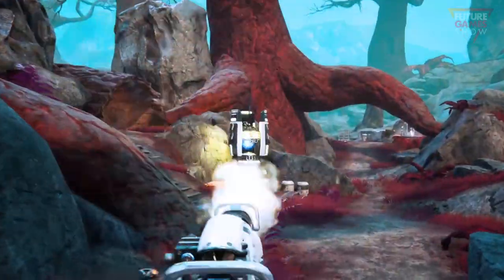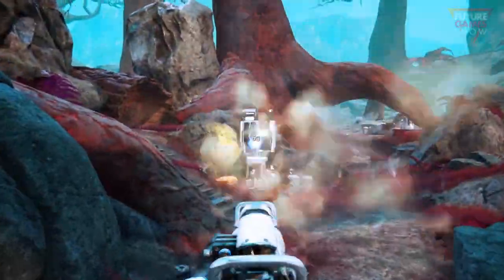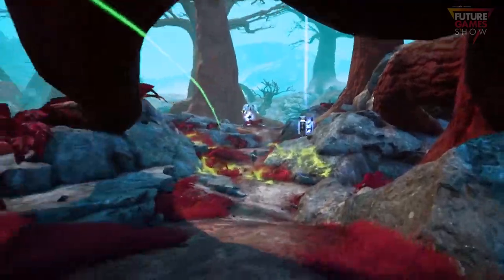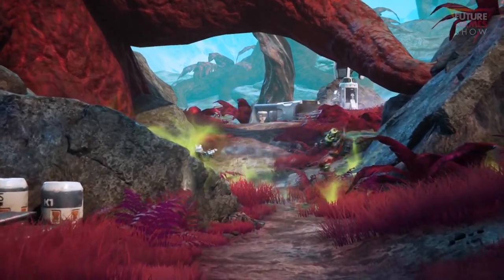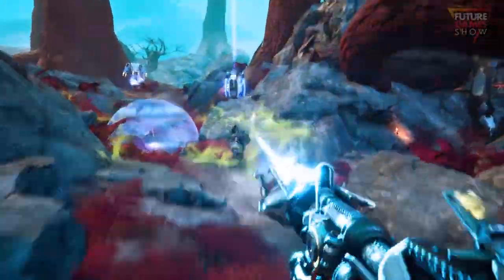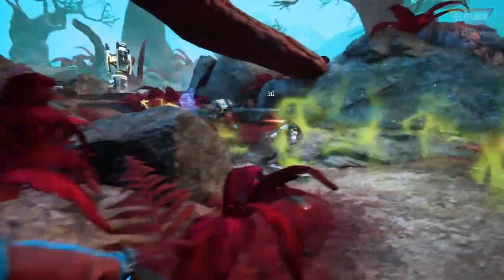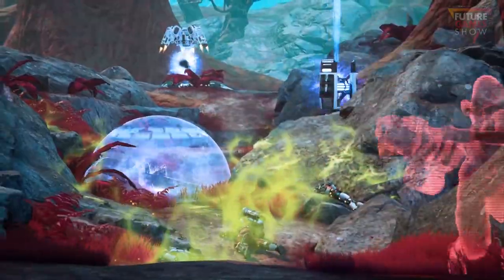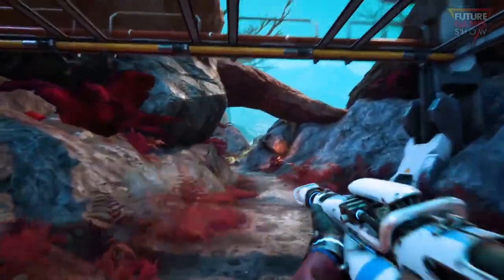Lemnis Gate gameplay presentation - Future Games Show Gamescom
Lemnis Gate is an innovative shooter based around the concept of repeated 25 second time loops where you drop new soldiers into the action each rotation. Think chess meets Tom Cruise's Edge of Tomorrow as an FPS. Wishlist Lemnis Gate on Steam today